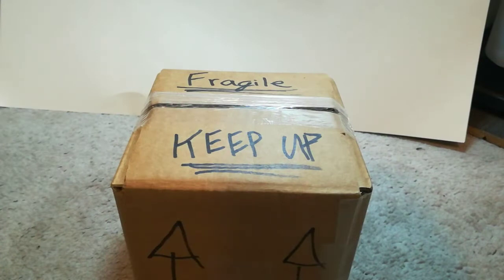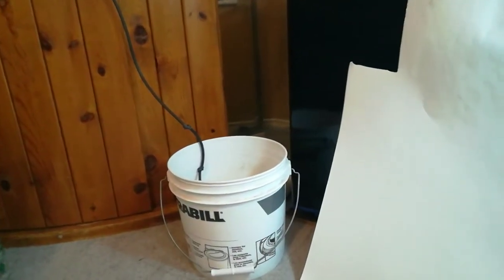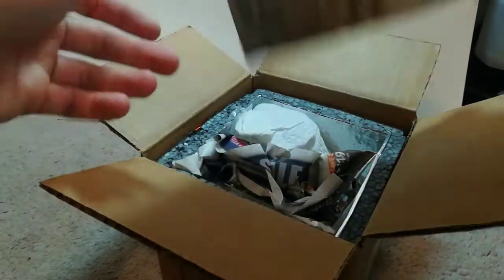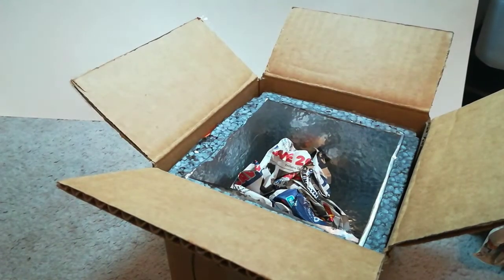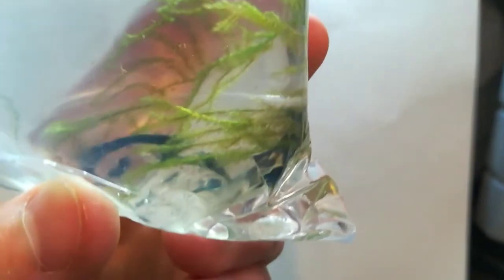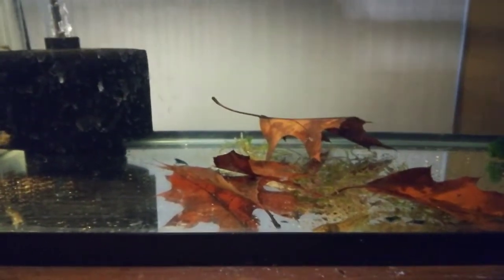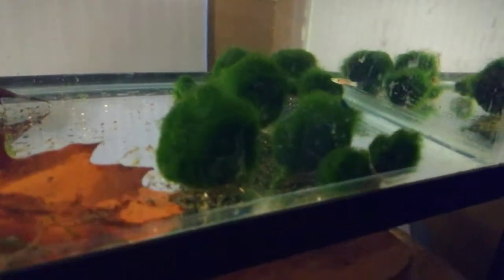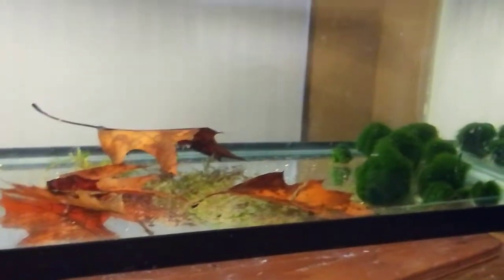Blue Dream Shrimp Unboxing!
These are so cool cant wait to see them grow and reproduce!

My Ebay